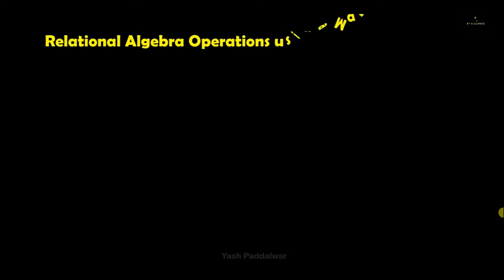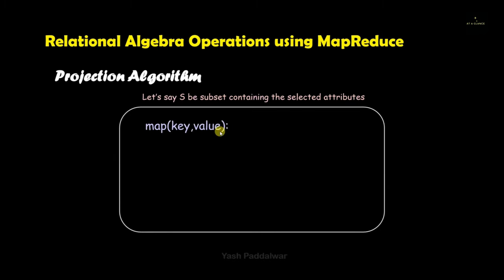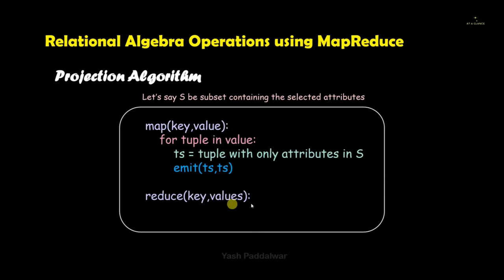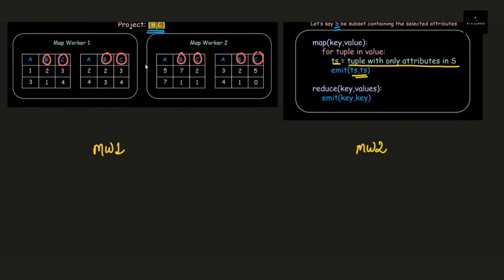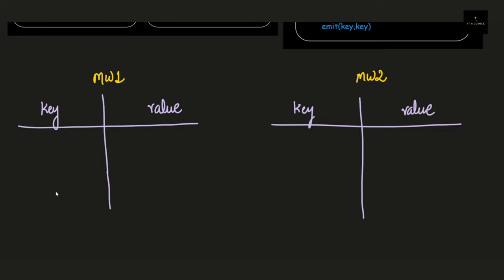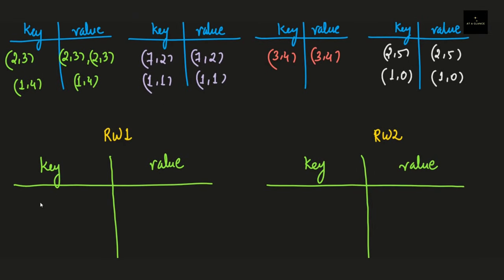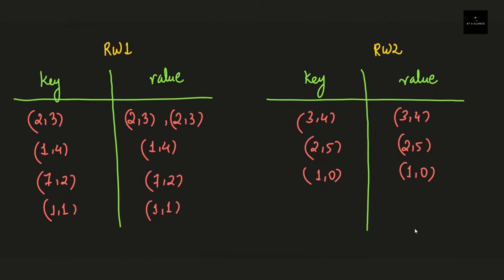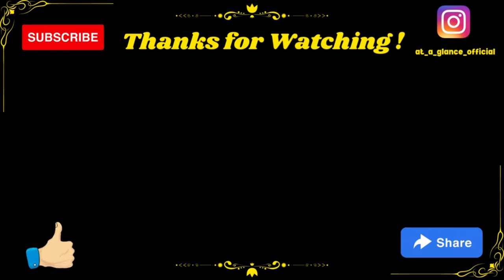Relational Algebra Operations using MapReduce - Projection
Greetings People!
In this video, a very important and crucial algorithm of Projection operation using MapReduce is covered with an amazing example.
The example taken in this particular video is explained systematically and step by step! So don't skip a single second and watch the entire content. By the end of this video you will be aware of the algorithm that MapReduce uses to perform the relational algebra operation of Projection!

These concepts are explained in a very fruitful and interesting way and this is going to be very helpful for the students who are doing engineering and have a subject Big Data Analytics and also to the one who are starting career in big data analytics.